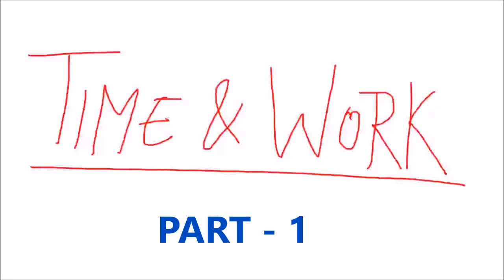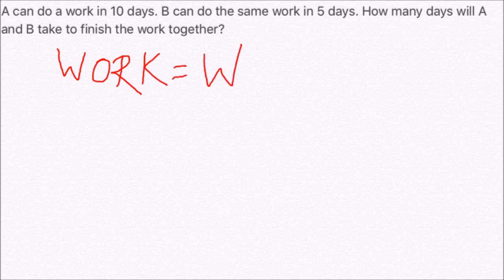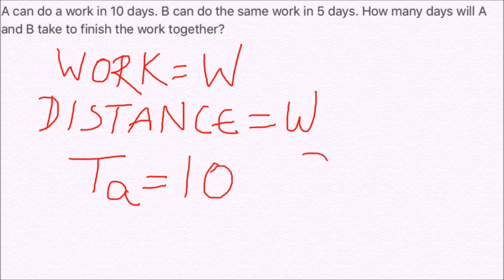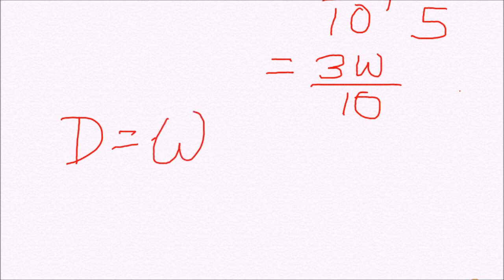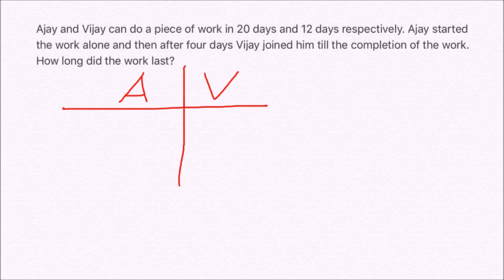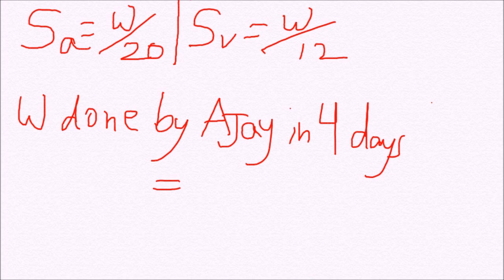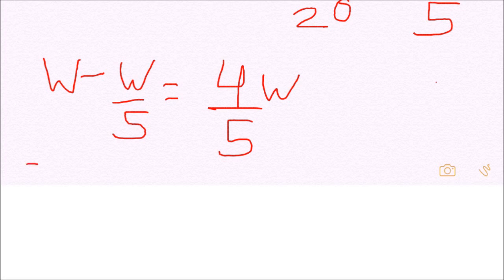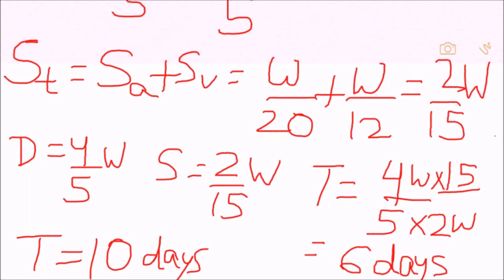Time and Work problems shortcuts and tricks (Part - 1) | Team MAST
Video covers out a unique trick to solve every problem on Time and work. With this very simple trick (relating time and work as time and distance)  each one of you can solve any problem related to Time and Work with getting right answer always and always.
This is the part 1 of series Time and Work where I explain the trick with simpler problems on the same.

After watching this video you are ready to move to the part - 2 of Time and Work Series which covers harder level problems

Do let us know which one is better..!!

If you had any of these queries :
Time and Work Important Formulas - Aptitude Questions and Answers
Time and Work - Shortcuts and Tricks
Introduction to Time and Work, Concepts on : Aptitude
Easy Time And Work Question
Time and Work Problems Shortcuts and Tricks
Time and Work Questions Answers MCQ
Time and Work formula shortcuts Tricks Aptitude problems QA
time and work problems shortcuts and tricks in English
time and work problems shortcuts and tricks for cat
time and work problems shortcuts and tricks for bank exams
Time and Work (GRE/GMAT/CAT)
Tricks and Shortcuts of Time and Work for CAT, SSC, Banking, CLAT, GMAT, GRE
TIME and WORK Problems and Shortcuts | Tricks | Logics
Solved Problems on Time and Work
Time and Work - Basics ( GMAT / GRE / CAT / Bank PO / SSC CGL)
Time and Work Concept, Shortcut Tricks & Methods For SSC , Bank Exams
TIME AND WORK PROBLEMS SHORTCUTS AND TRICKS - (PART 1) FOR SSC CGL, 10+2, IBPS EXAMS
APTITUDE:TIME AND WORk WITHOUT FORMULAS